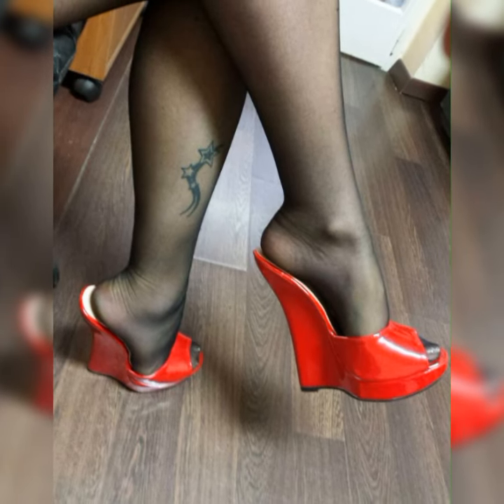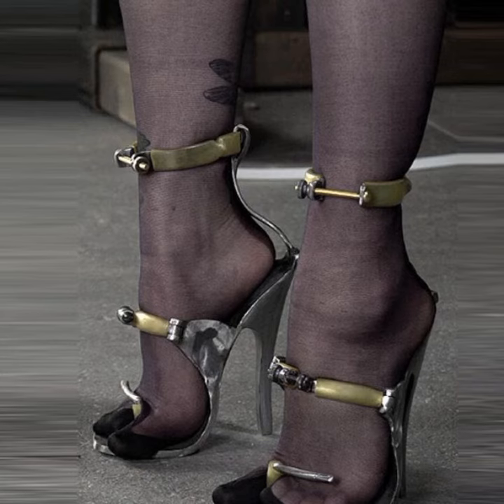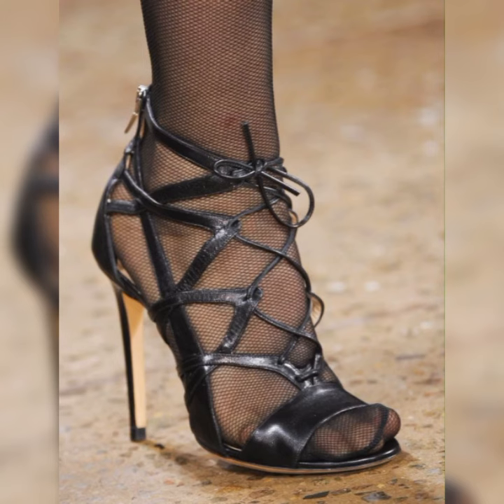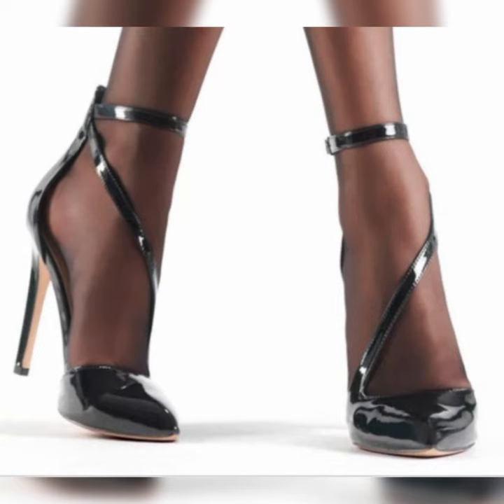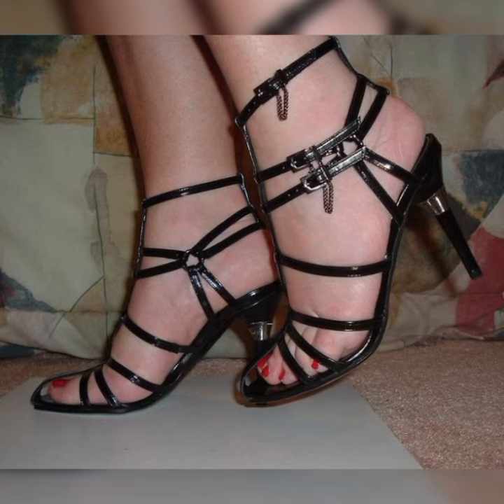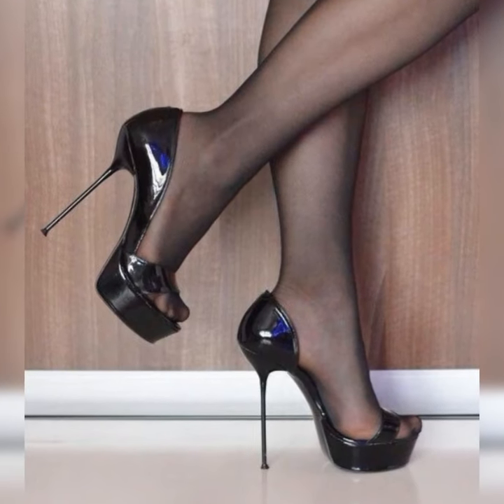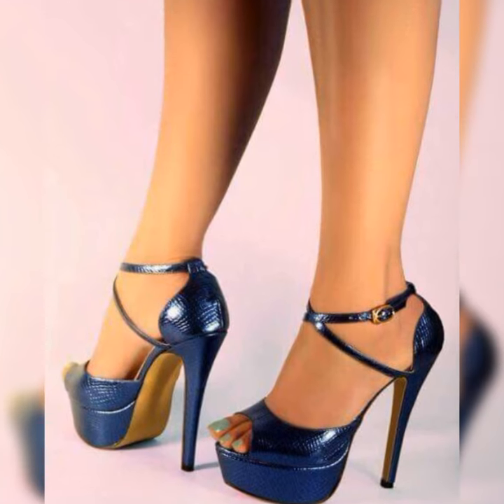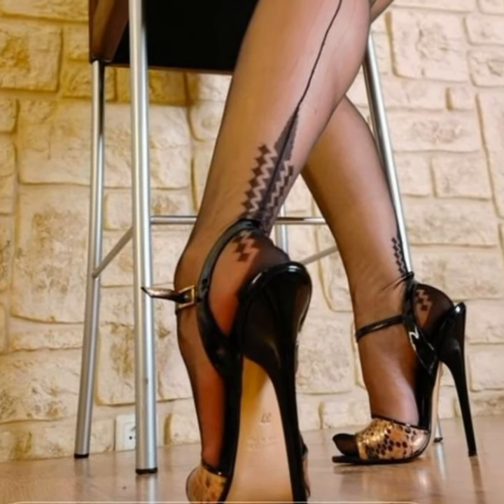Stylish "Nylon Stockings" Stiletto high heels sandals for women's || stylish bucks for women's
stiletto sandals

trending sandals